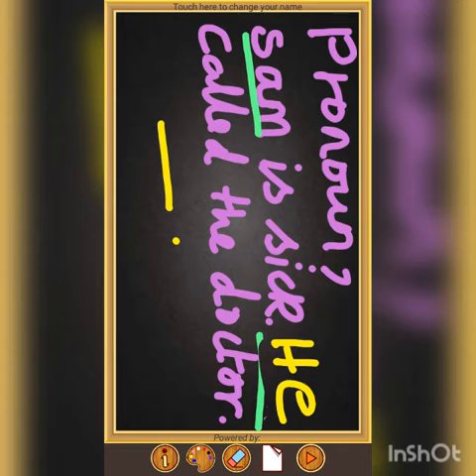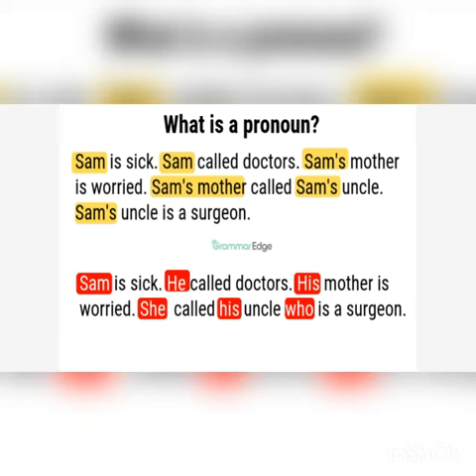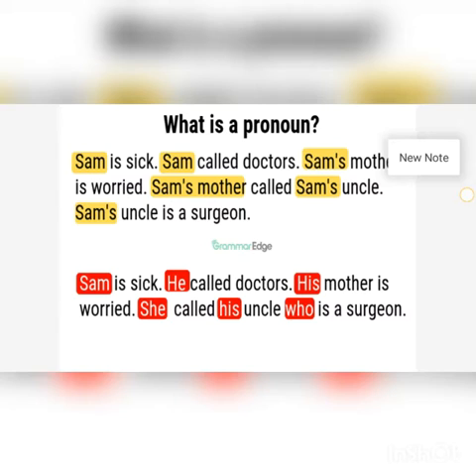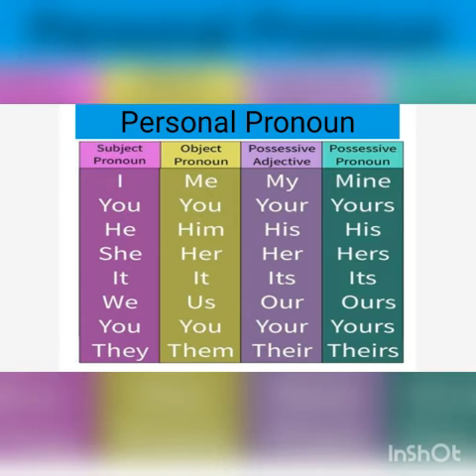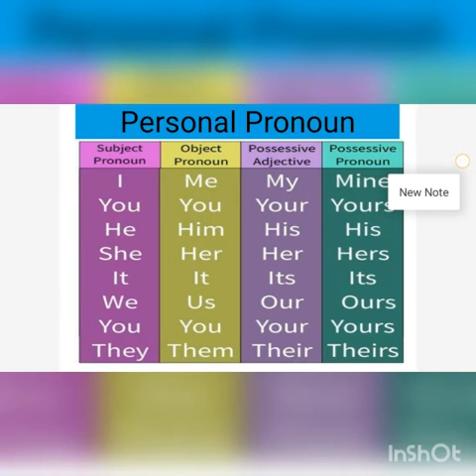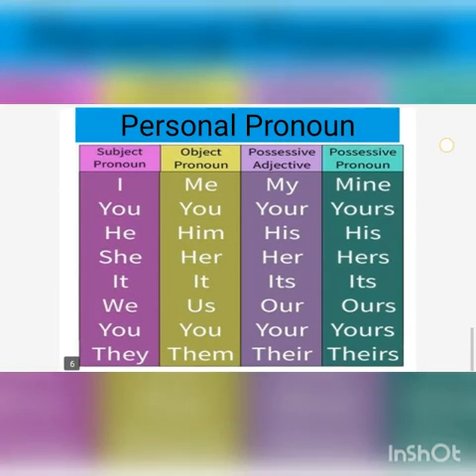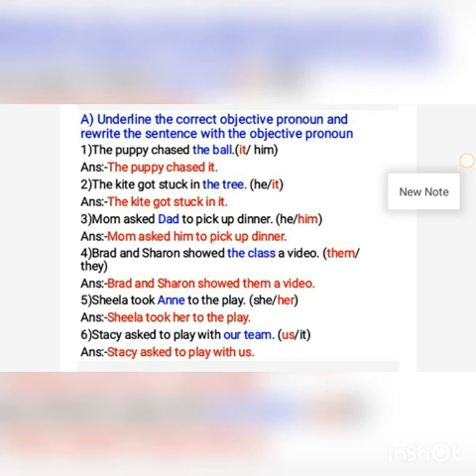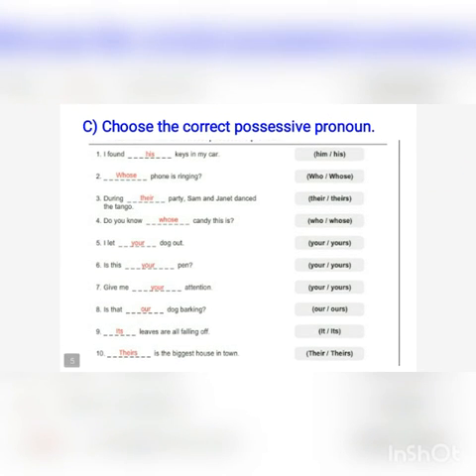July 6, 2020